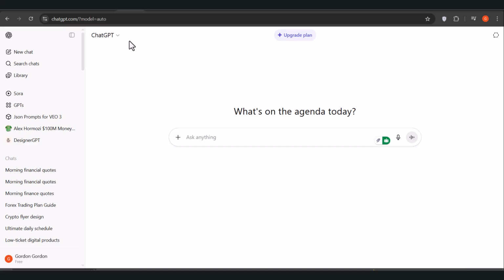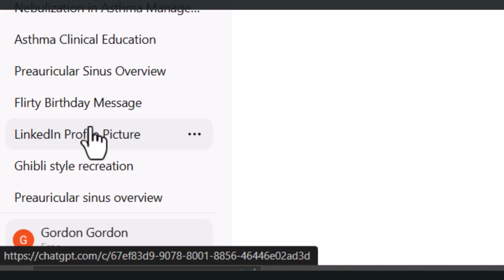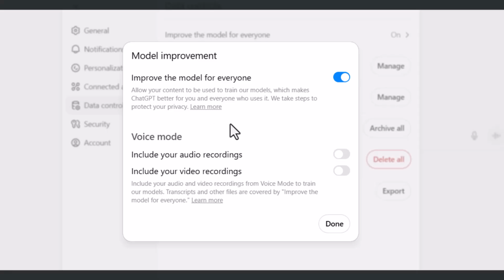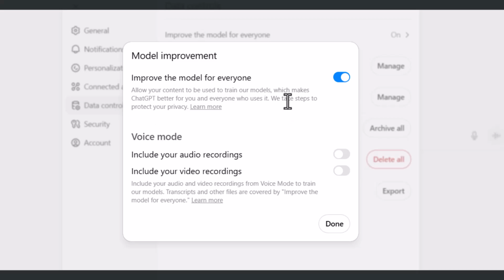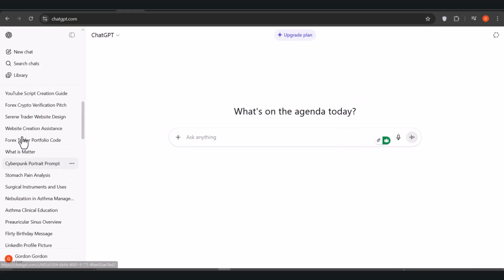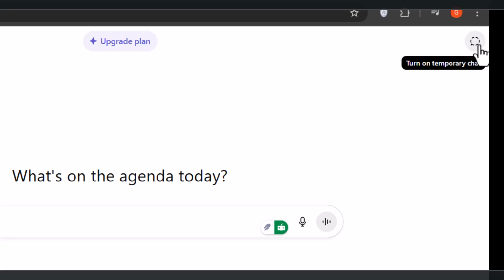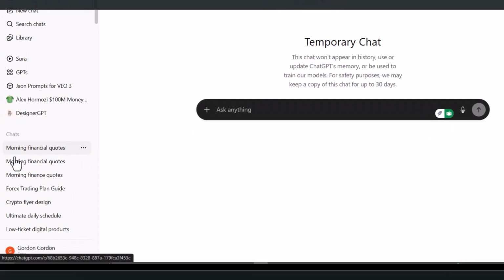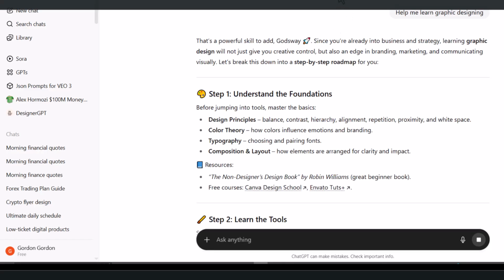CHATGPT is about to ruin your life (if you don't do these two things now!)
If you're concerned about your online privacy when using ChatGPT, this video will guide you through essential chatgpt privacy settings. Learn how to take control of your data protection and understand your privacy rights within the platform. Enhance your digital privacy and chatgpt security by implementing these simple steps.

how to turn on privacy protection on chatgpt. how to use chatgpt safely.

"How to use ChatGPT wisely"
"AI replacing jobs"
"Future of AI and work"
"ChatGPT tips and tricks"
"Stay relevant in AI era"
"Avoid AI mistakes"